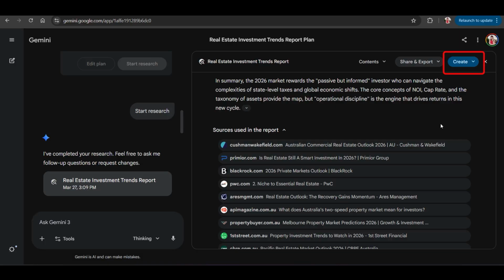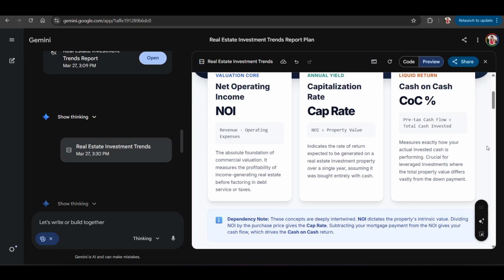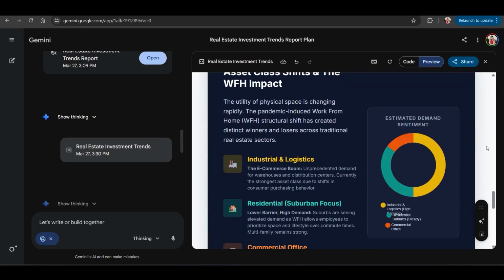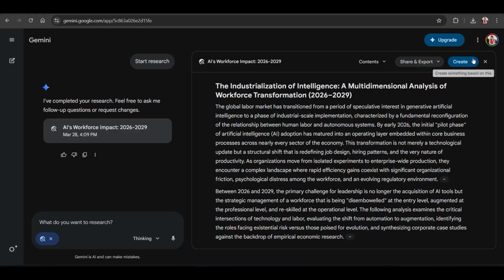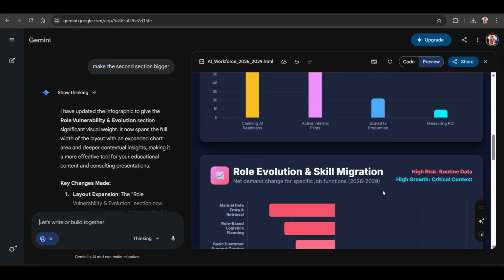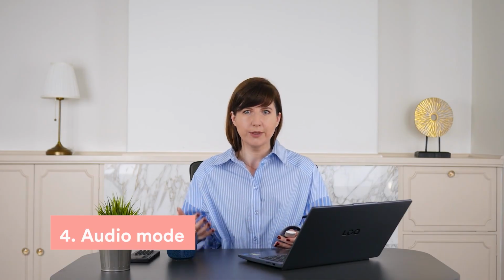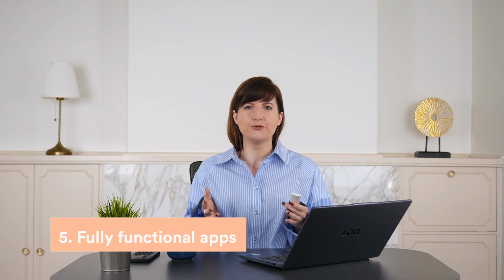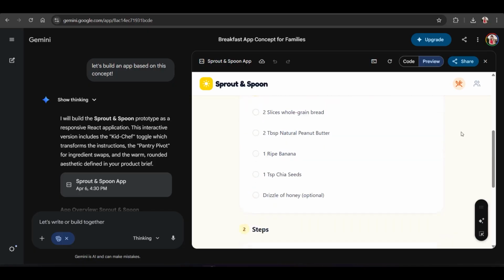Google Gemini AI Complete Course Class 39 | Advanced AI Automation | Udemy Course 2026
Welcome to Google Gemini AI Complete Course – Class 39!

In Class 39, you'll discover more advanced Google Gemini AI techniques to automate tasks, improve productivity, create high-quality content, and use Gemini like a professional.

This course is designed for beginners, freelancers, students, professionals, marketers, developers, and content creators who want to master Google's latest AI technology with practical examples.

What you'll learn in Class 39:

✅ Smart prompting techniques
✅ Content creation with AI
✅ Productivity hacks using Gemini
✅ Real-world projects and demonstrations
✅ Professional AI tips and best practices

🎓 Want the complete learning experience?
Enroll in the Google Gemini AI Udemy Course, where you'll get structured lessons, hands-on projects, practical exercises, downloadable resources, and a complete beginner-to-advanced roadmap to master Gemini AI.

 Don't forget to watch the entire playlist to continue your learning journey through every class.

 If you found this lesson helpful:

Share with friend
Leave your questions in the comments